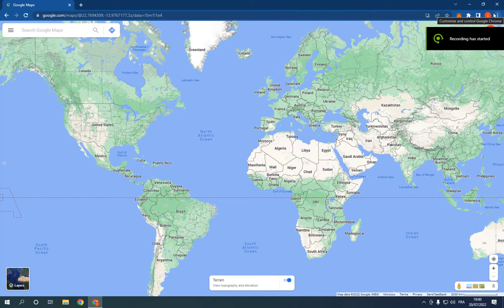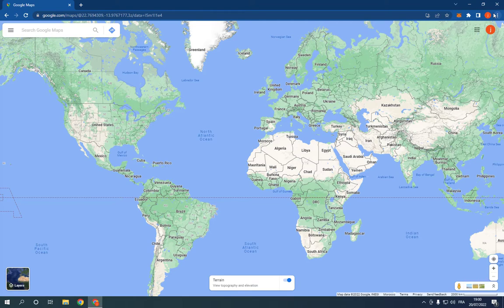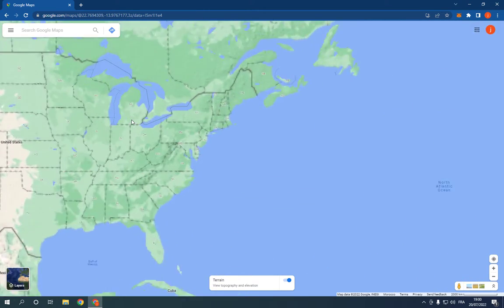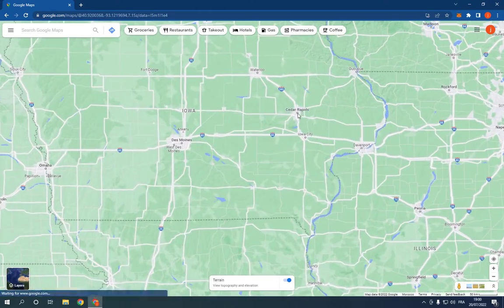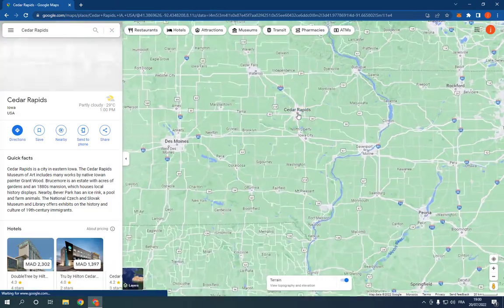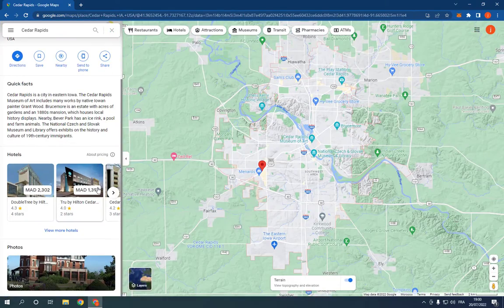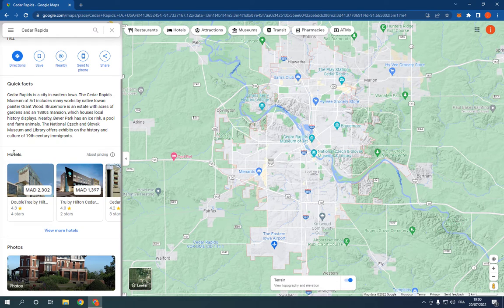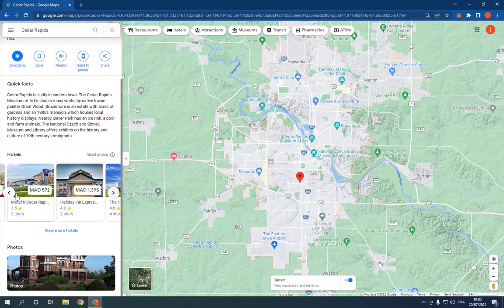How To Find And See Hotels in a Place in Google Maps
in this video we discuss :